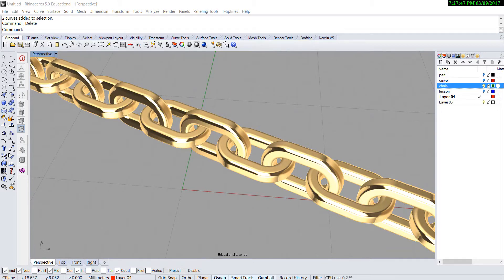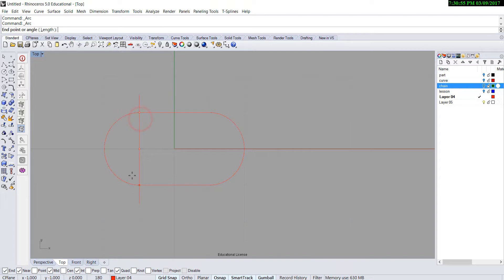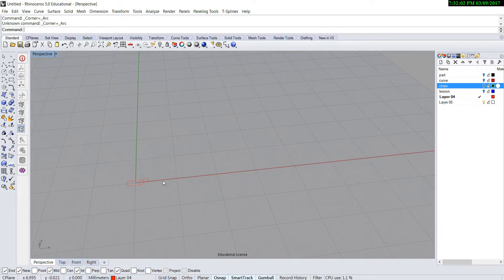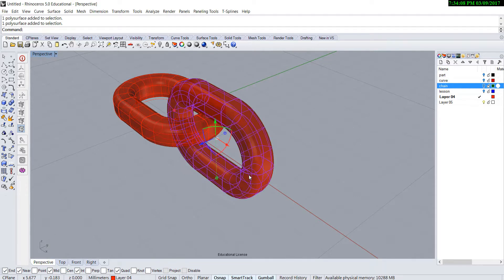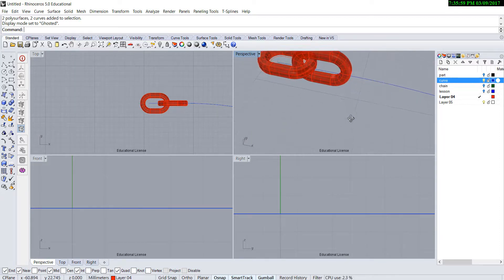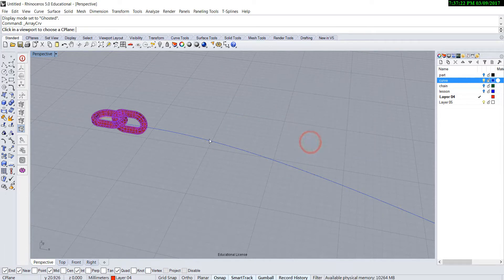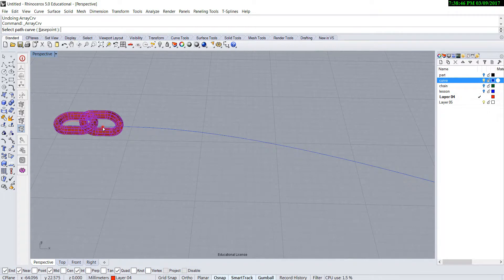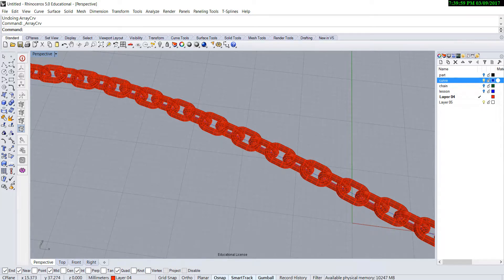Jewelry CAD Design Tutorial #2 - How to Build a Chain Model in Rhino 3D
In this video, you will learn how to build a chain with simple few commands in Rhino 5.